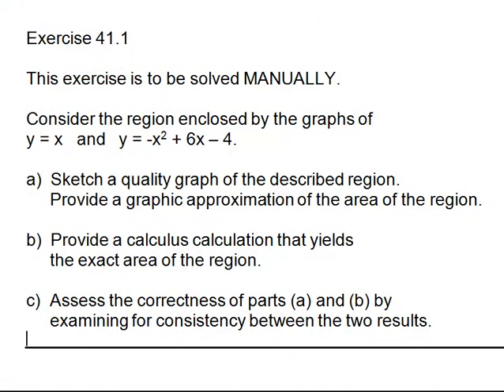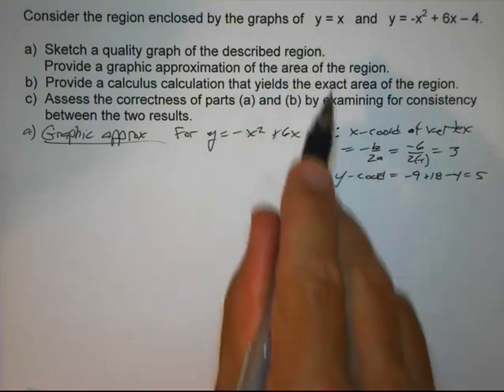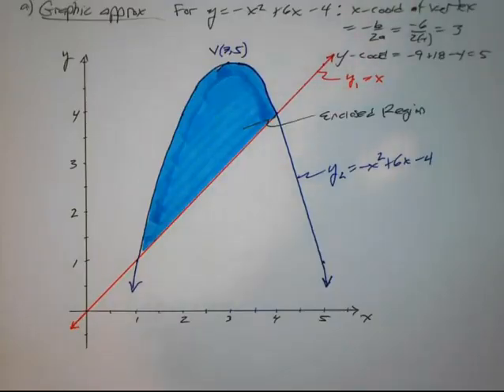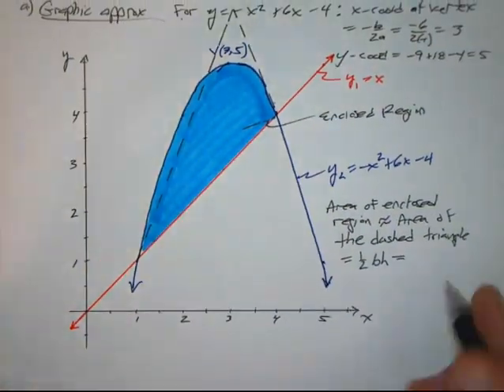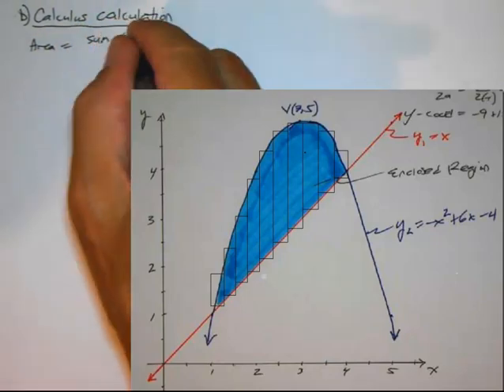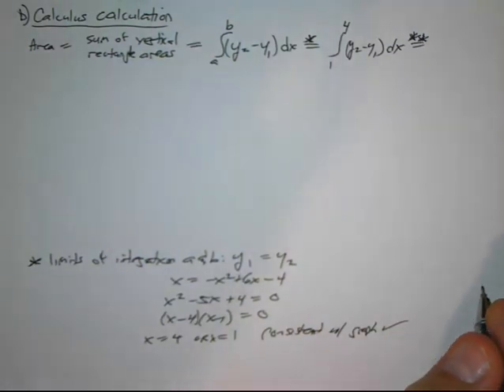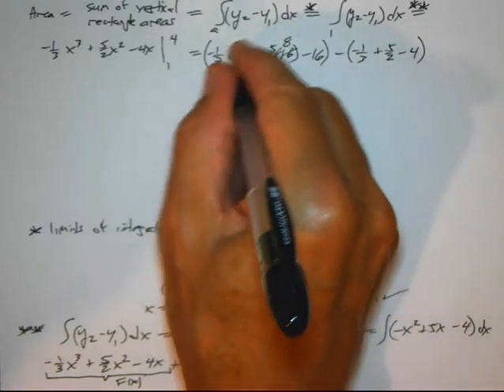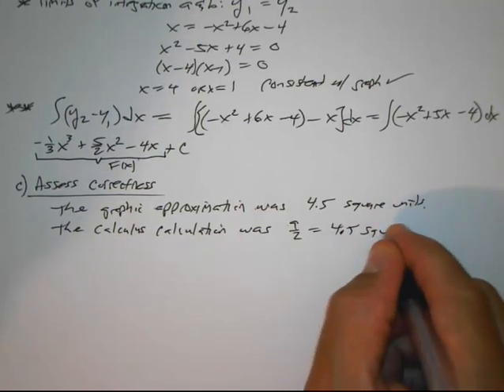Lesson 41.1 Area of a Region: Graphic Approximation & Calculus Computation; Manual Solve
This lesson demonstrates the manual calculation of area of a region which is bounded by straight lines and/or quadratic function graphs.  The solution consists of three parts:

Part (a) involves graphing the region and providing a graphic approximation of its area.

Part (b) involves a calculus calculation of the area of the region.  Antiderivative  prerequisite is the power rule.

Part (c) involves assessing the correctness of the solutions to parts (a) and (b).  This is accomplished by examining for consistency between the two results.

To be fully engaged with the demonstrated exercises as well as have the homework exercises, it is recommended that you download a copy of Exercise Set 41.1.   To do this, follow the link

Hopefully you will go on to attempt the suggested exercise as homework.  Both video (on YouTube) and PDF (follow the same link to download) solution sets are available for the homework exercise as well.  All videos have a clickable table of contents within the first minute of the video.